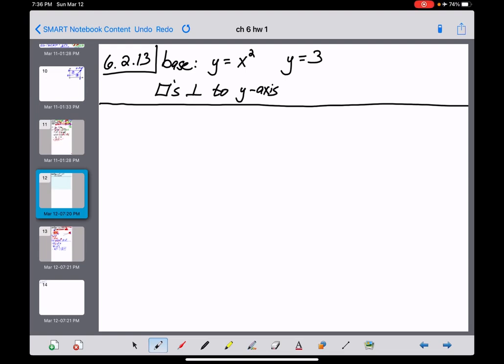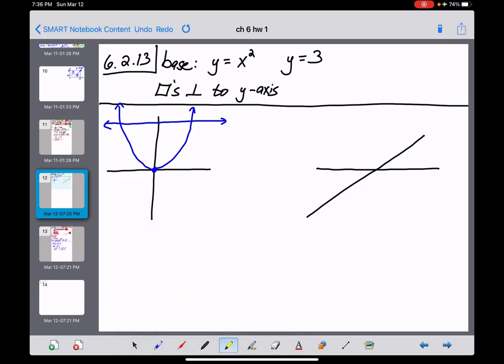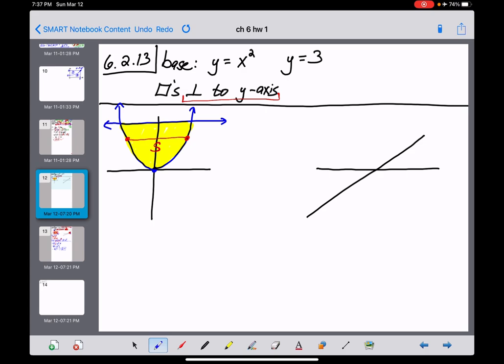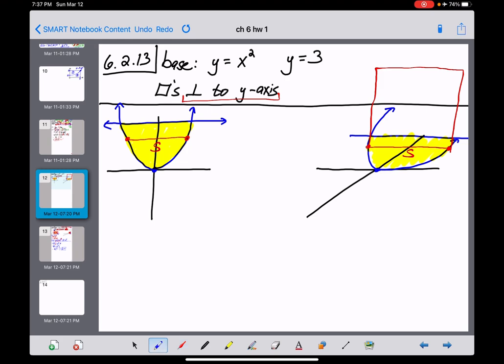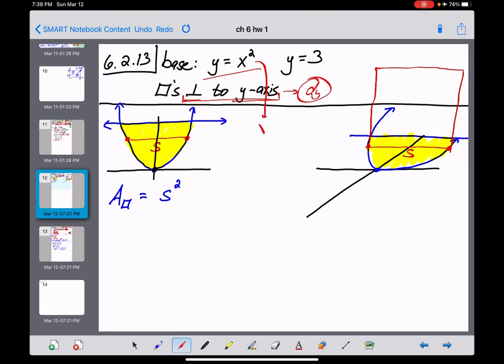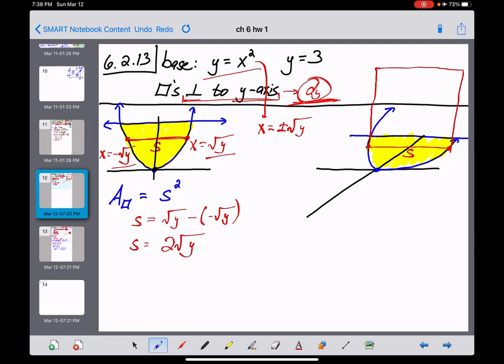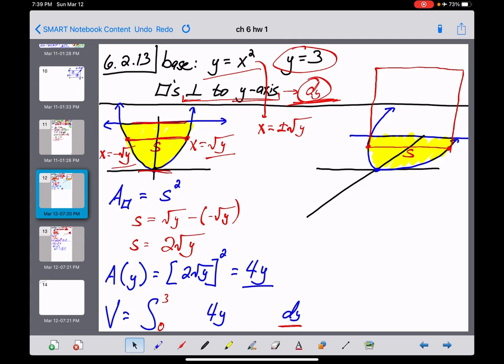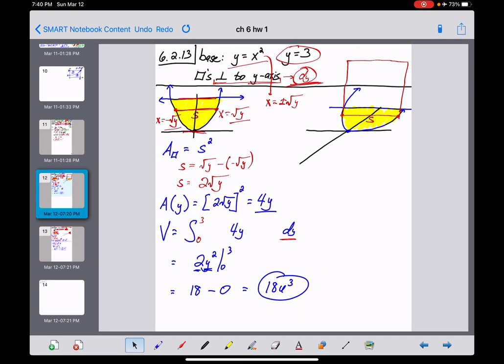AP Calc - 6.2.13